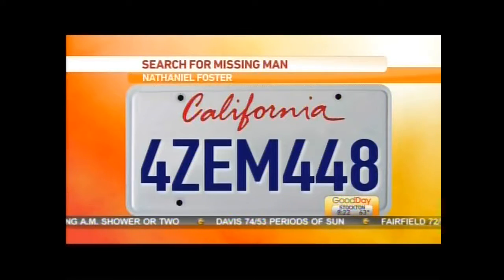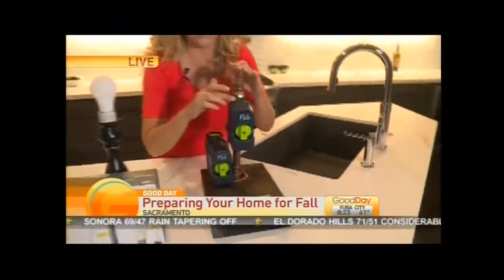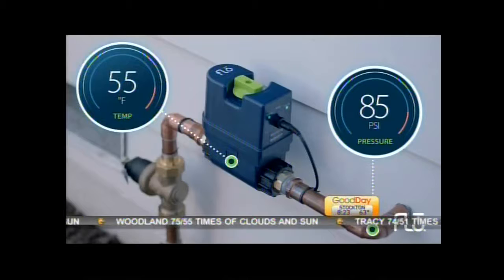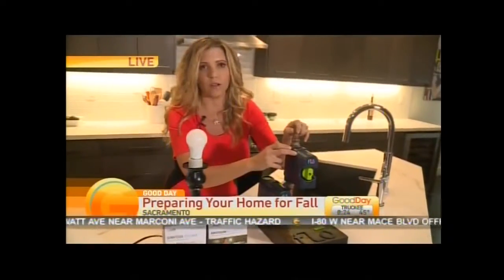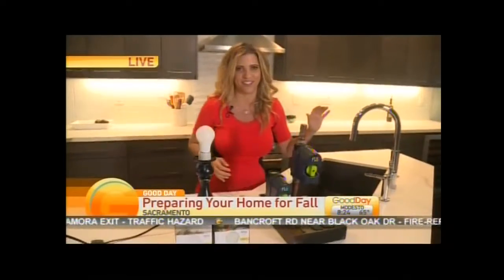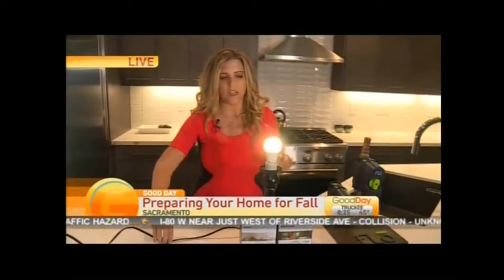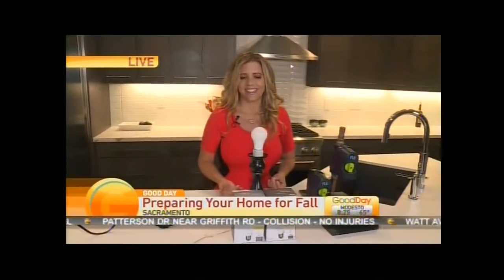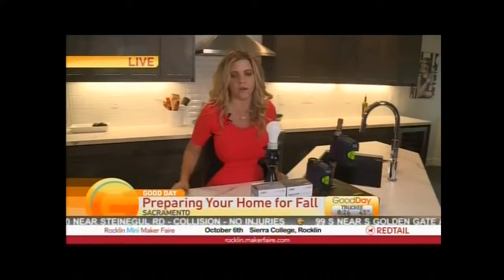Home Maintenance & Functional Style Updates for Fall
Home Maintenance & Functional Style Updates

Fall is here, the holidays are coming and so are guests. Kathryn Emery, Home Improvement & Lifestyle expert, visited her friends at Good Day Sacramento to get your home prepared with the newest, smartest innovation in home products for the kitchen and bathroom, the most visited rooms over the holidays

Be Prepared For Drain Clogs, Update Kitchen Faucet With Latest Technology: You don’t think about it until it has happened, but drain clogs is something you never welcome, especially with a house full of guests at the holidays. And to make sure things flow smoothly when entertaining, consider updating your kitchen faucet to the latest innovation to make life easier. Get the kitchen prepared and ready for everything.
Clogs: Not all clogs are created equal! That is why Zep invented an advanced gel solution for every drain in the house, kitchen sink, bathroom sink, and tub & shower. To provide maximum effectiveness, Zep’s three new Advanced Drain Opener Gels – one for the kitchen sink, one for the tub/shower, and one for the bathroom sink –  are uniquely formulated in a high concentration gel to target the clogs commonly found in the different drains in the home. The gel formula cuts through standing water surrounds the clog and melts it away.
Kitchen Sink Faucet: There are advancements in kitchen sink faucets to help with cooking,
One amazing innovation here is the touchless faucet from Kohler, envision you just stuffed the turkey and don't have free hands with Kohler Touchless Technology just wave your hand and the sink turns on. Genius.
Or think about how much water goes wasted waiting for it to be the right temperature, save water and time with this Delta TempSense Faucet  I love that both make cooking more convenient and also can help save water. Also you don't have to wait anymore for hot or cold water, it tells you when the water is ready. Always great stuff from Delta.
Home Maintenance to help save water and energy. You don't notice leaks usually until they become costly water damage, introducing the smartest and more necessary smart home technology to protect your home from leaks. As well as lighting options, and updates to help save energy as hosting season approached.

 Leaks: You often don’t notice leaks until they are too late, meet Flo, the all-in-one smart security system for your home water, it will protect your home, even when you’re away. Flo Technologies, a necessary product in smart home realm, can detect leaks as small as a drop per minute, which often means you’d never notice them until there was visible water damage, mold behind walls, or an unbearable water bill.
Your smartphone is command central, you can get alerts and turn your water on or off from anywhere, Flo will turn off the water for you as well. Only one thing to install, and then no worries. Available at homedepot.com
Lighting: Want to create the mood without installing a dimmer switch, Feit Electric Intellibulbs do a lot of the work for you like dimming, turning on and turning off the light, all built into the light bulb – Motion Activated Switch to Dim and Dusk to Dawn they do it all for you. LED bulbs save 75% on energy bills and on average cost $1 a year to operate, so if you haven't already these bulbs are great to update to for convenience for the holidays, and also energy savings.
Also check out the aisles of Home Depot for the latest in CEC complaint LED light bulbs that will benefit all CA residents.